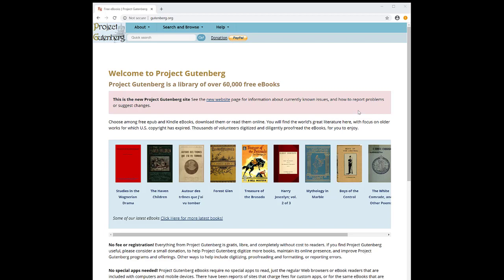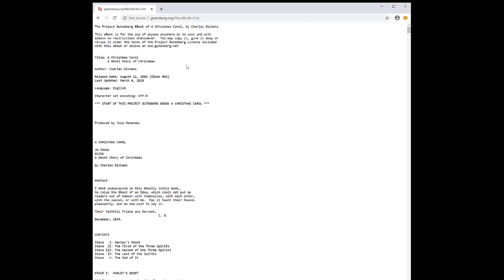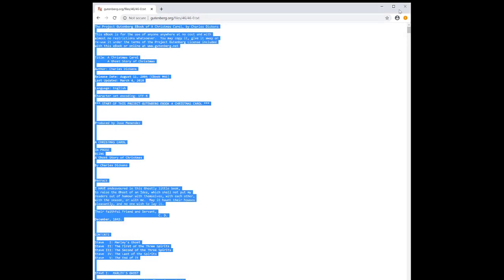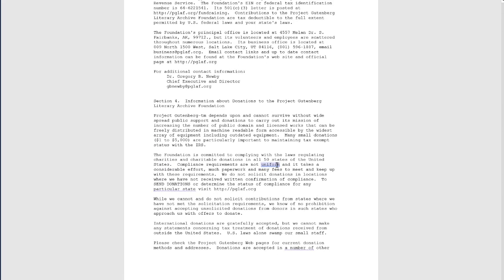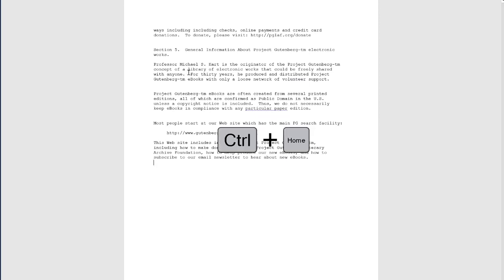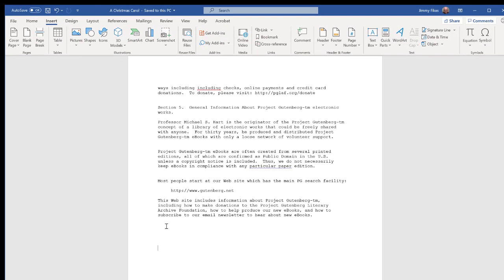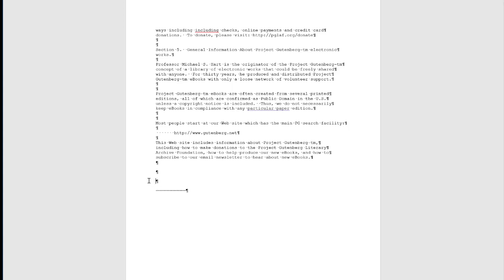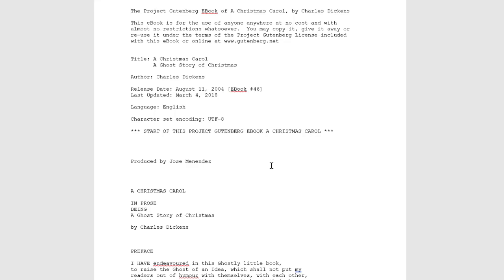A Christmas Carol Getting Gutenberg Book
I demonstrate how to download a raw text file of a public domain book from Gutenberg.org and save it using Microsoft Notepad. I then insert the text from the file into a Microsoft Word document for editing.